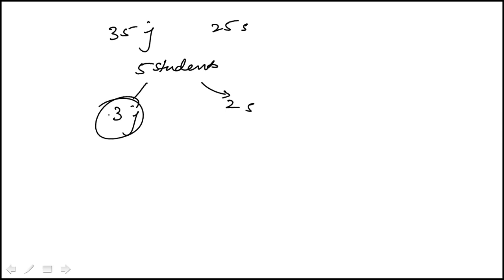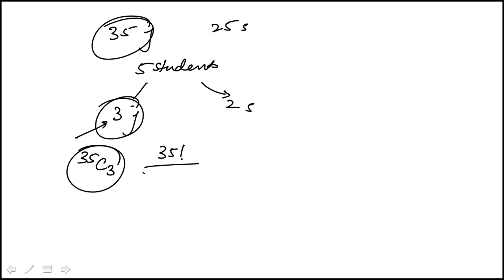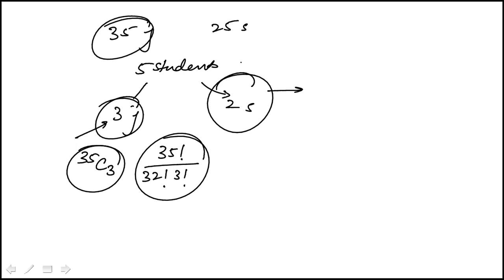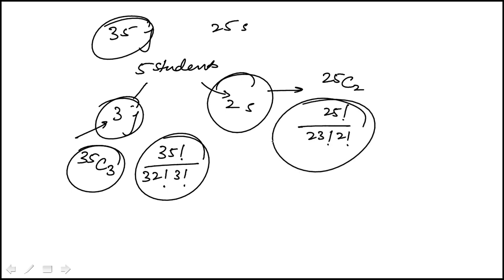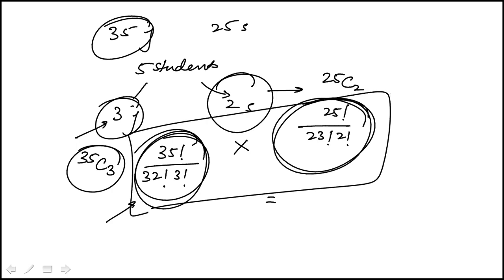Q35 College Mathematics 2020 and 2019 CLEP Official Study Guide